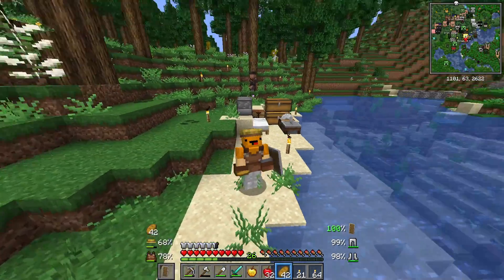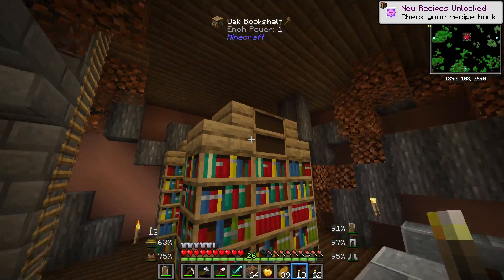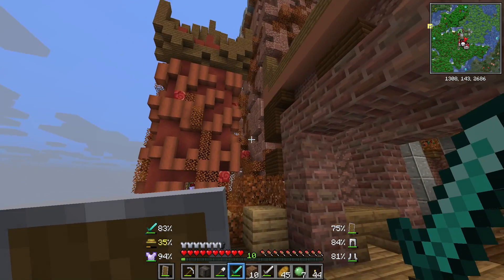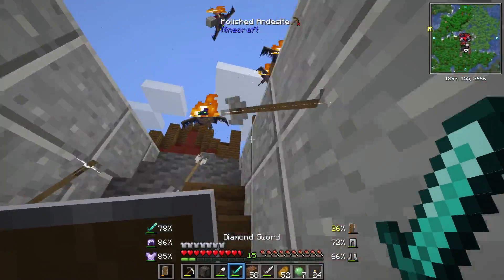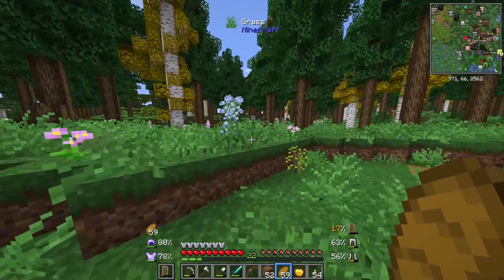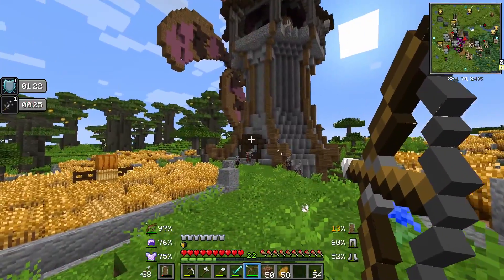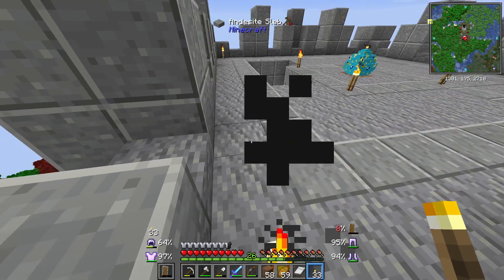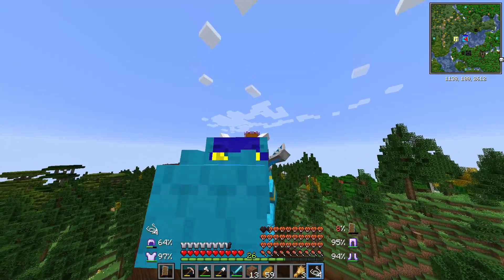I TAMED a DRAGON In Minecraft! - Better Minecraft EP 2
Hello and in this video We tame a Dragon in better minecraft ! Minecraft.

And plez sub ;)